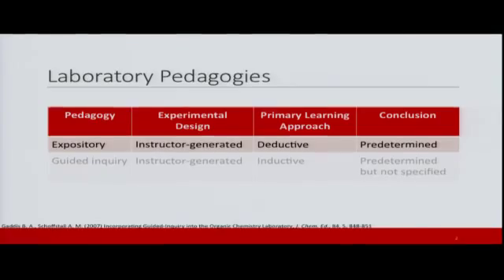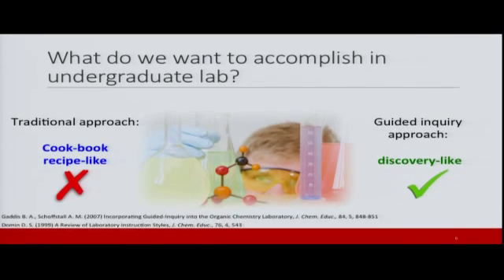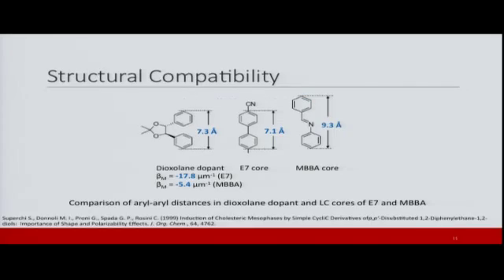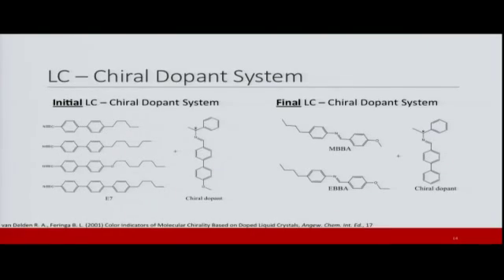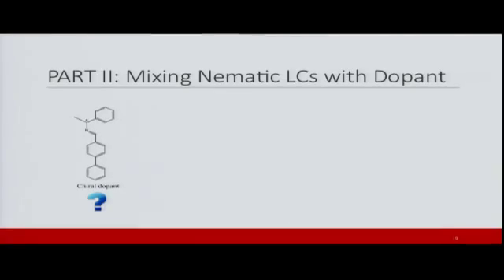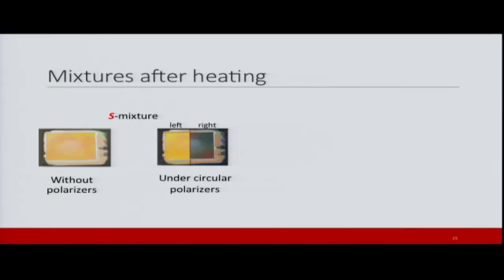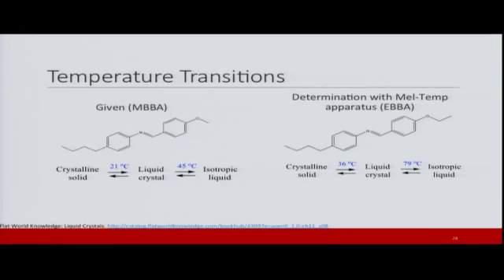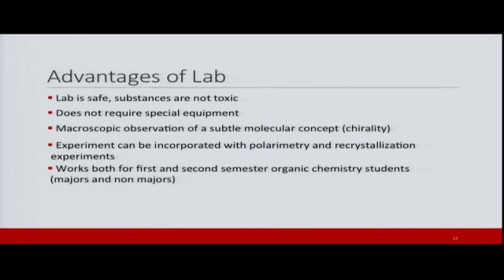CaN+2015 Maia Popova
Research at the interface between liquid crystal and nanomaterials is considered one of the new frontiers and has produced new chemistry, physics, devices as well as prototypes for meta materials. Significant new effects and transformative research is expected if this interface includes chirality.